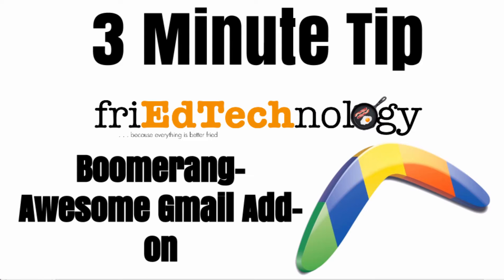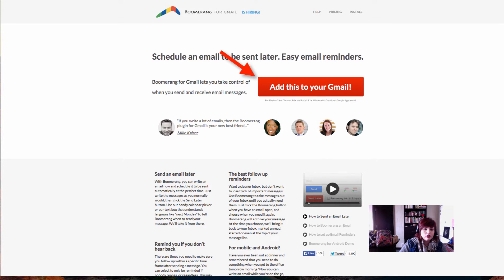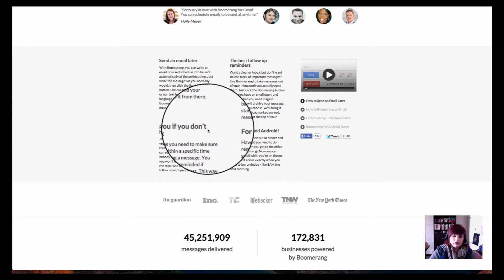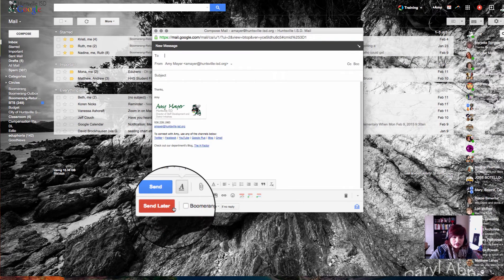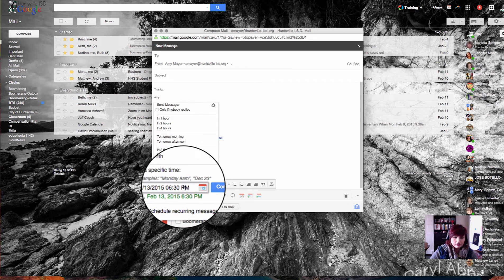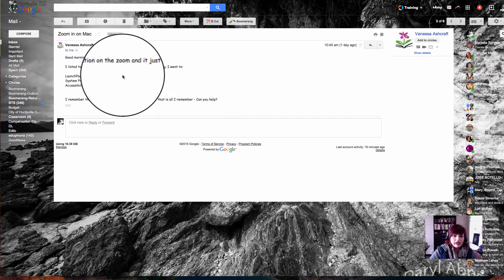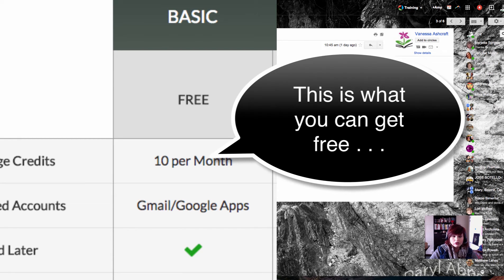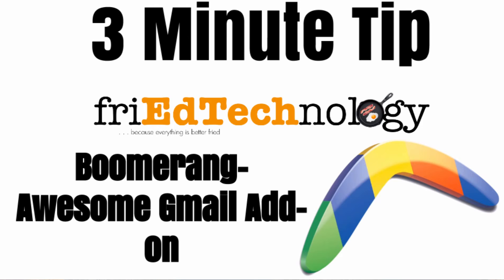3 Minute Tip Boomerang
Learn the top two uses of Boomerang for Gmail in 3 minutes and never see Gmail in the same way again. Boomerang can send messages for you at a scheduled time or return them to your inbox.